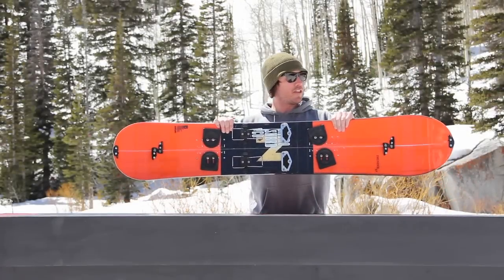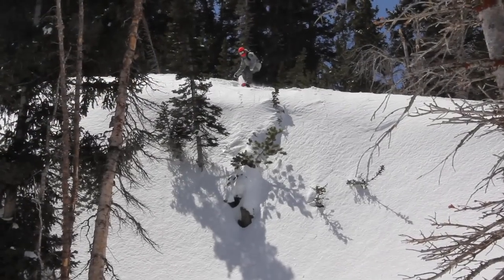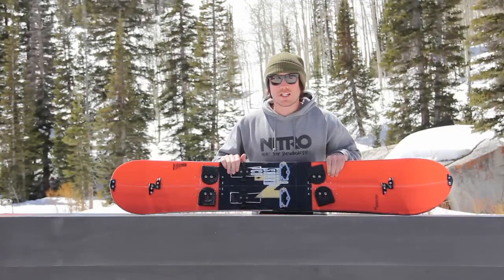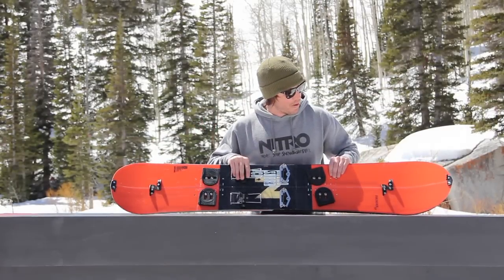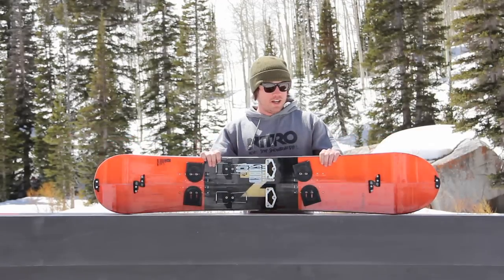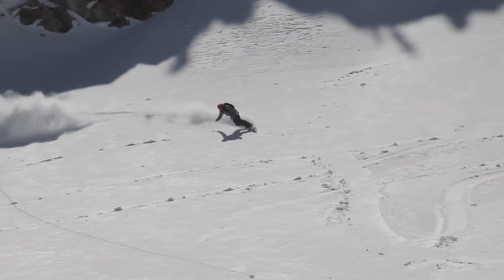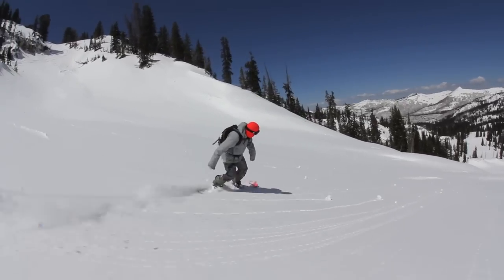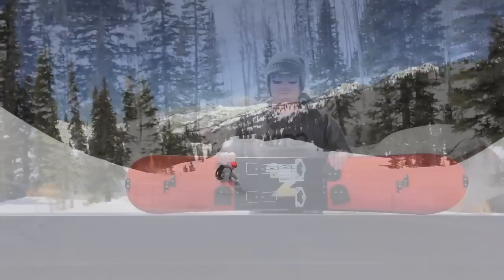2014 Nitro Thunder Splitboard Snowboard Review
2014 Nitro Thunder Splitboard Snowboard Review.

It is time for you to access terrain past the chairlifts. There is an adventure out there for all of us and the Thunder Splitboard will help you get after it.

Features:
Splitboard, Standard Camber, Directional Shape, All-terrain flex, Mid-Wide Waist Width, Powerlite Core, Bi-Lite Laminates, Radial Sidecut, Profile Tip, New! Speed Formula HD Base, Volie Compatible Insert Pattern

Sizes:
157cm, 162cm, 166cm